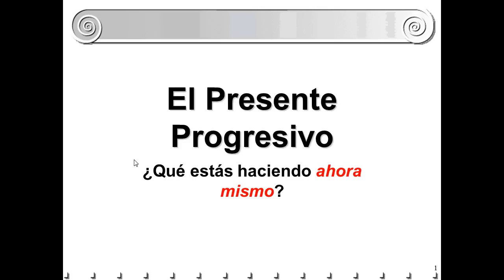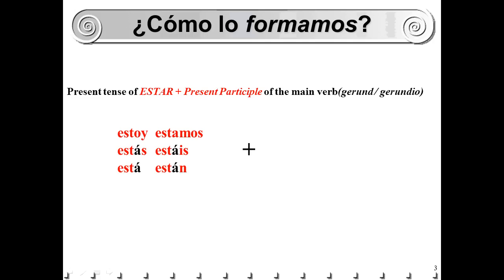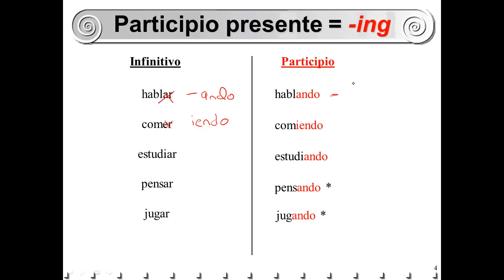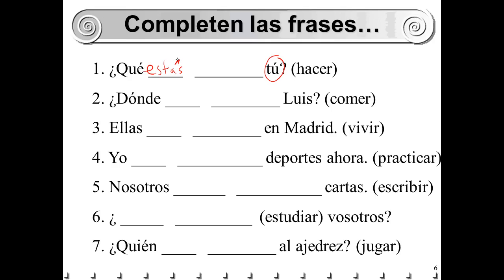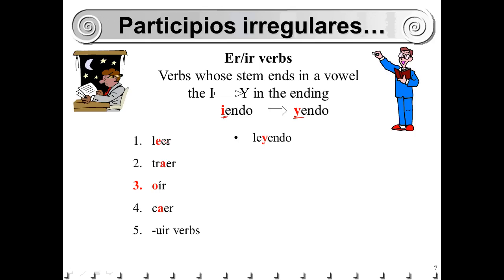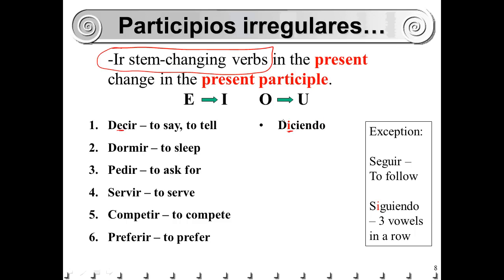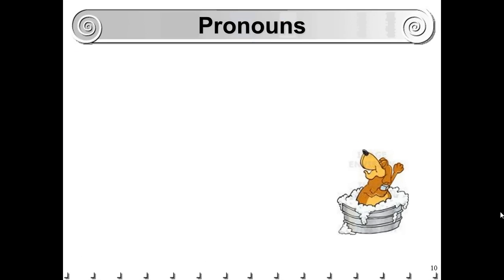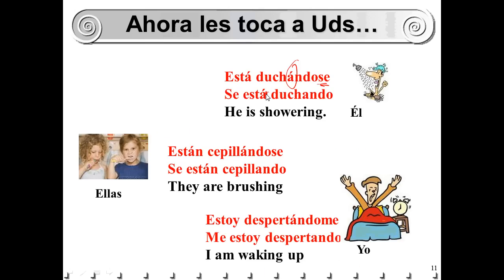present progressive notes